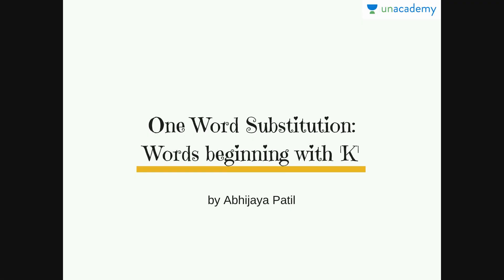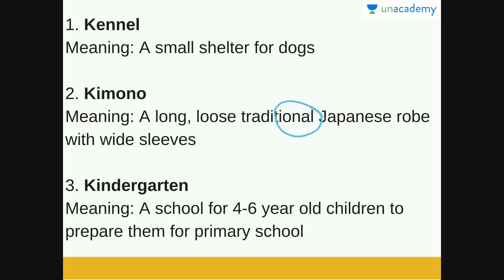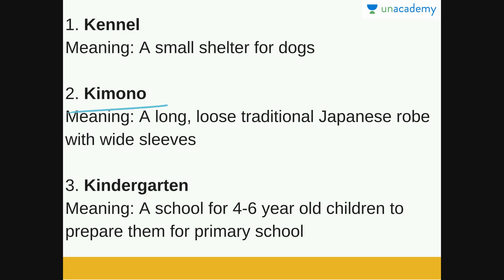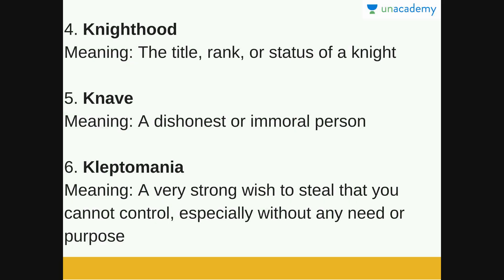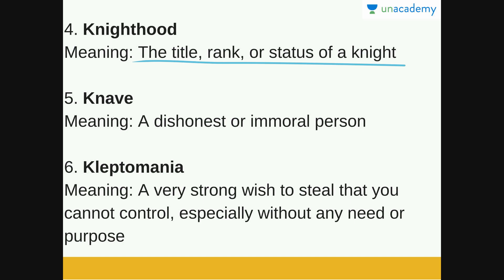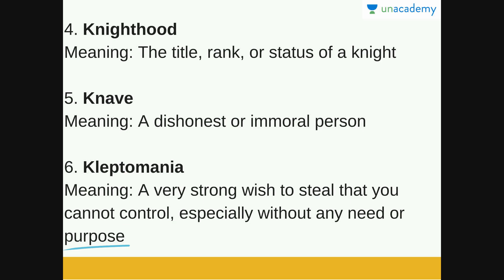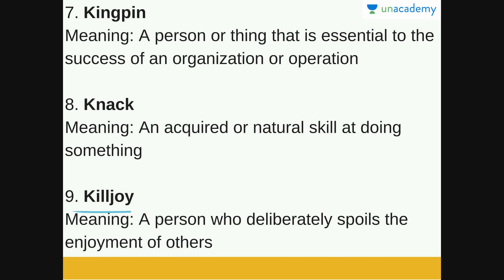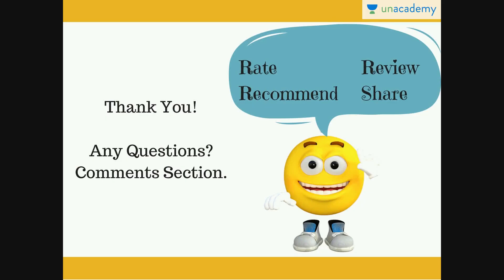One Word Substitution - Words beginning with Letter K Part 1 - English Grammar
In this lesson Abhijaya Patil has explained words for a very strong wish to steal that you cannot control, a school for 4-6 year old children to prepare them for primary school and many more.

In this lesson, you will learn words for a position for which no salary is paid, a song/poem sung in praise of God and many others.